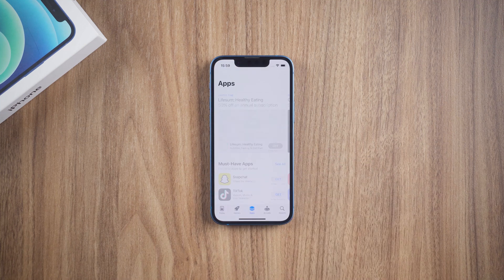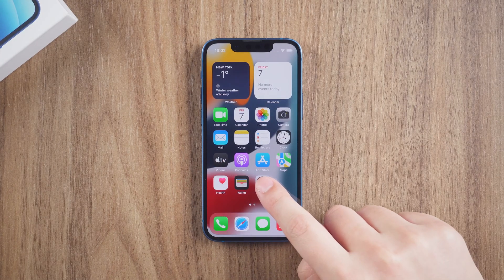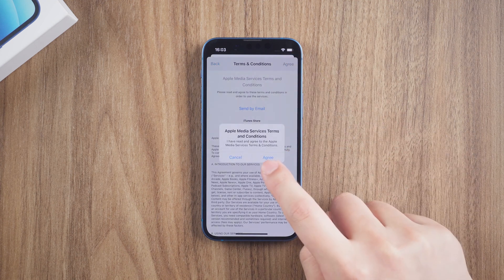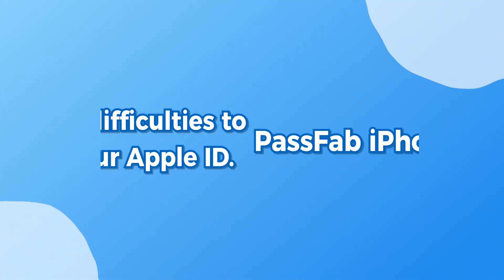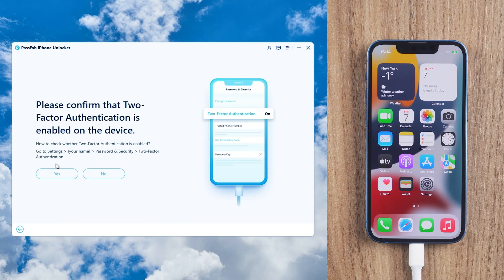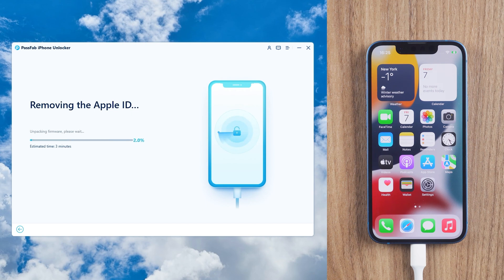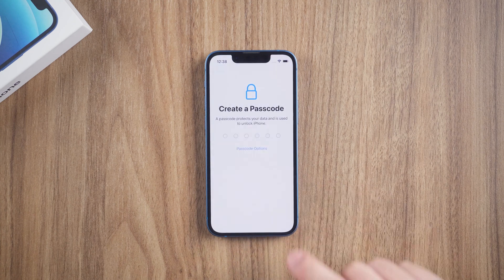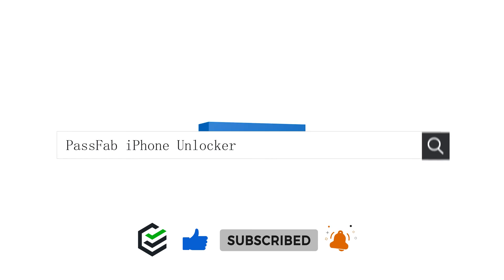[Fixed] Your account has been disabled in the App Store and iTunes 2022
How do you fix your account has been disabled in the App Store and iTunes？Follow this video and try PassFab iPhone Unlocker 👈👈to fix your account has been disabled in the App Store and iTunes.

⏰Timestamps:
00:00 Intro
00:26 Method 1: Use setting to fill in your billing address again
01:17 Method 2: PassFab iPhone Unlocker

📃Related Article:
How to Fix Your Account Has Been Disabled in the App Store and iTunes Issue

📖Related Guide:
How to Use PassFab iPhone Unlocker

How to Reset Apple ID Password? 3 Ways to Recover/Reset Apple ID Password✔

⚠IMPORTANT NOTICE:
2. PassFab iPhone Unlocker will erase all content and settings from the device just like iTunes.
3. You can restore your device from a backup after the unlocking if you have backups stored in iCloud or your computer.
4. PassFab iPhone Unlocker is unable to obtain access to credentials, compromise personal data or cause serious harm to others. Do not try to violate YouTube community guidelines.

Social Media